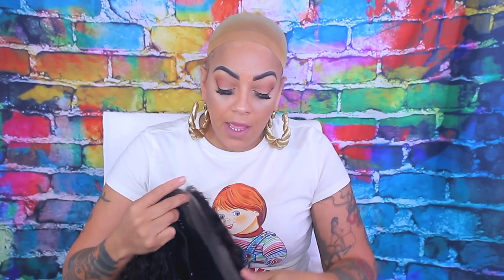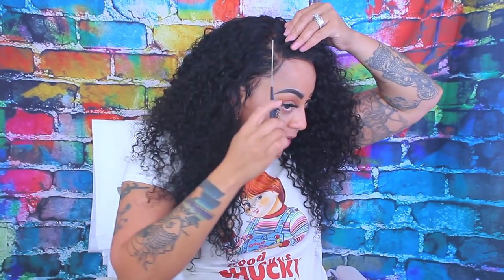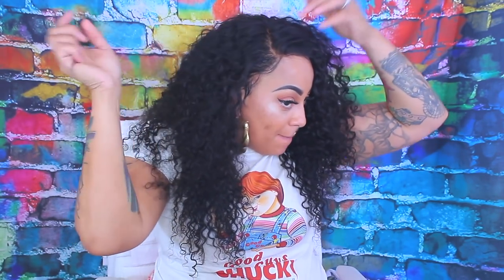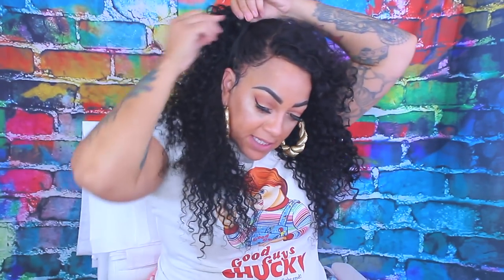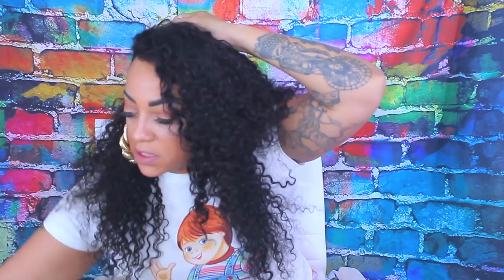BURNING BUNDLES HAVE BEEN REVAMPED KUDOS TO JULIA HAIR Lace Frontal Install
Julia Hair has revamped and improved theyre hair quality, no more burning bundles. When purchasing hair bundles from vendors on aliexpress do your research. Lace Frontal install beginner friendly and easy .

Amazon Julia Hair store

Back to School Sale: 2nd-10th, August

WRITE OR SEND US LOVE GIFTS TO:
Muffinismylovers

SOME OF MY FAVORITE SITES